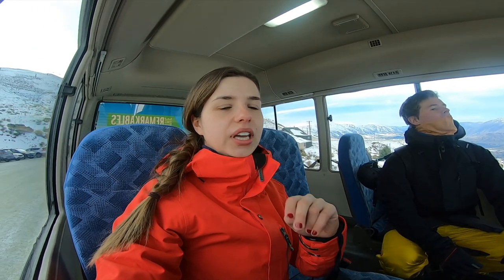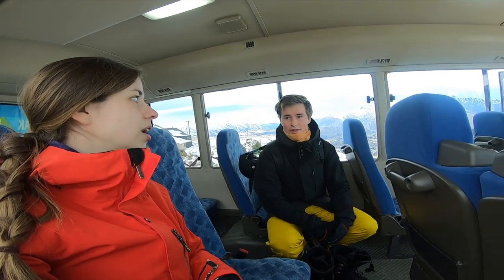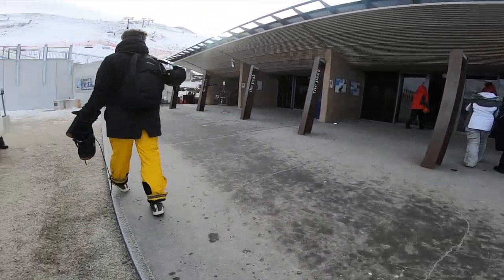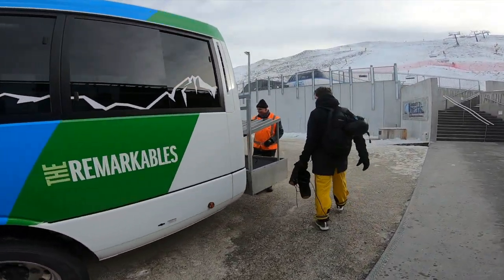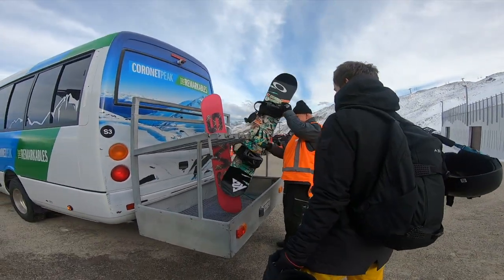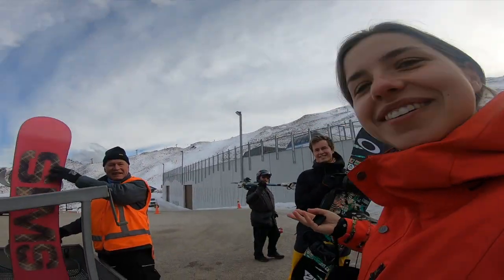Queenstown ski season guide, New Zealand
This video is all about getting you ready for Coronet Peak and Remarkables.  Starting from where to find good rental deals to my mistake that you should avoid.
Queenstown is magical always, but winter - you have to try it to believe.

Here are places I'm mentioning in the video and you might find useful, especially if you're a beginner to snowsports:

All Music Used in this Video comes (The Best Copyright-Free Music - Try it Free!)